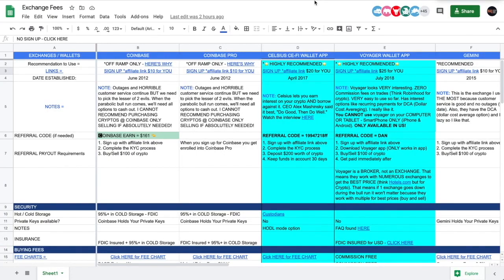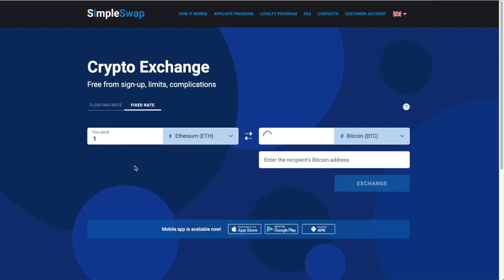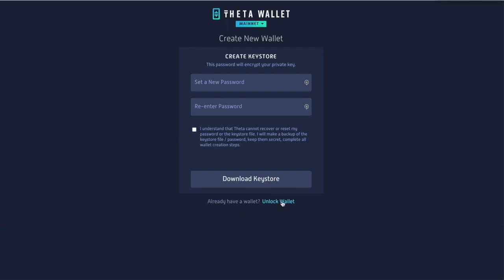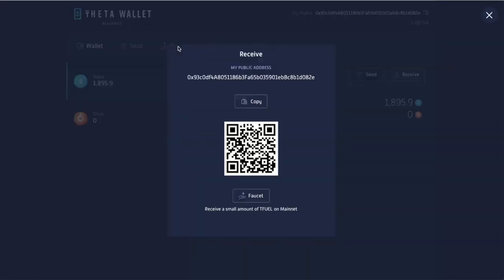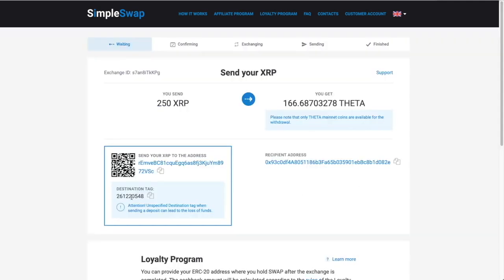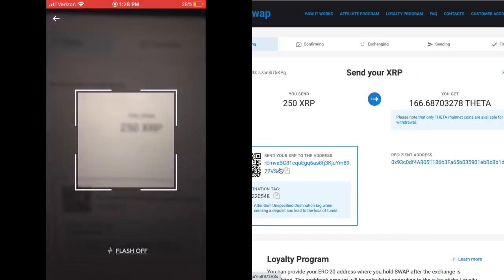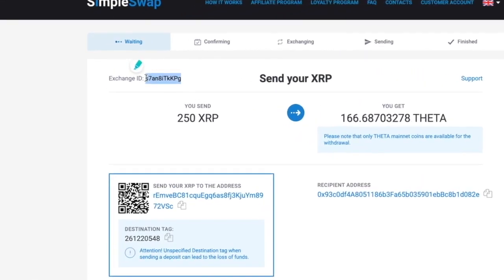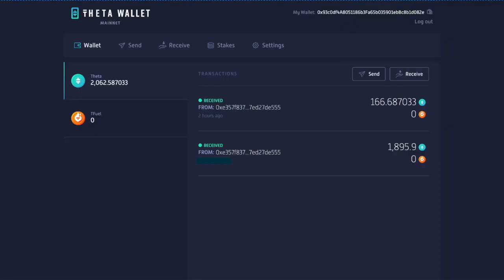How To Buy THETA: Step-By-Step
►I am teaching you what I feel is the best way to purchase Theta to have in your portfolio! Here's How To Buy THETA:  Step-By-Step

●▬▬▬▬▬▬▬▬▬▬▬CRYPTO ESSENTIALS▬▬▬▬▬▬▬▬▬▬▬▬▬▬▬▬▬●

●▬▬▬▬▬▬▬▬▬▬▬▬▬FOLLOW D.A.N.▬▬▬▬▬▬▬▬▬▬▬▬▬▬▬●

and/or...

●▬▬▬▬▬▬▬▬▬▬▬▬▬▬AUDIO TRACKS▬▬▬▬▬▬▬▬▬▬▬▬▬▬●

●▬▬▬▬▬▬▬▬▬▬▬▬▬▬VIDEO TOOLS▬▬▬▬▬▬▬▬▬▬▬▬▬▬●

●▬▬▬▬▬▬▬▬▬▬▬▬▬EXIT STRATEGIES▬▬▬▬▬▬▬▬▬▬▬▬▬▬▬●

●▬▬▬▬▬▬▬▬▬▬▬▬RECOMMENDATIONS▬▬▬▬▬▬▬▬▬▬▬▬▬▬▬▬●